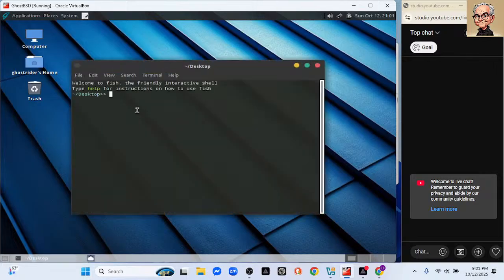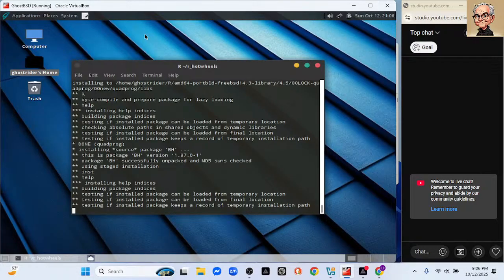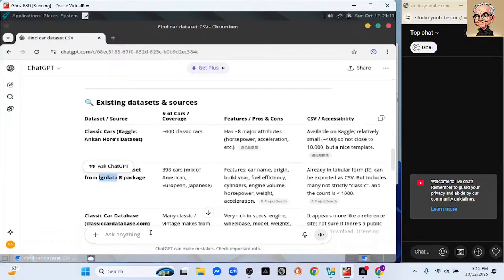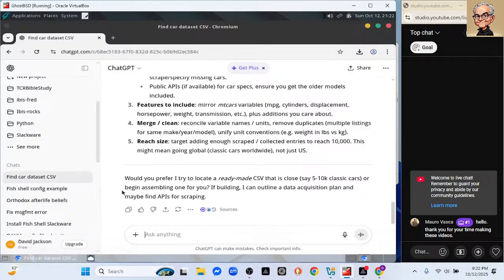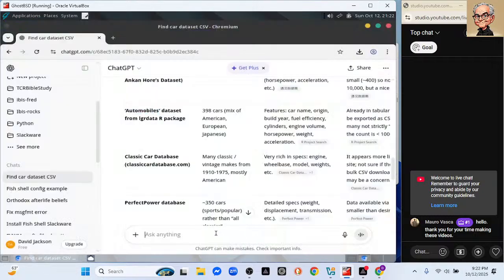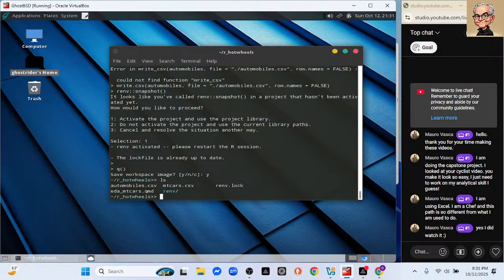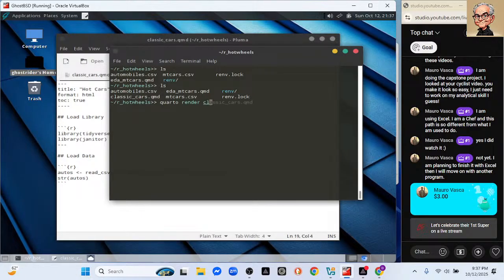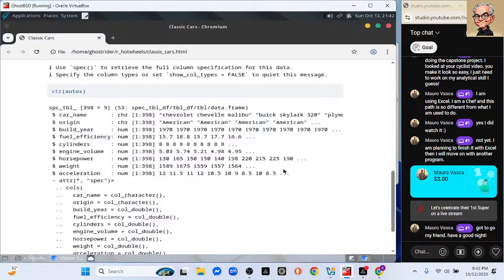Hot Car Analysis (Ghostbsd)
R/tdyverse/renv: Hot Car Analysis (mtcars)